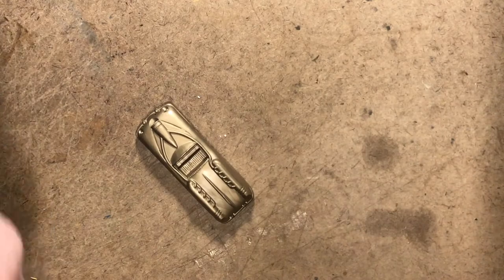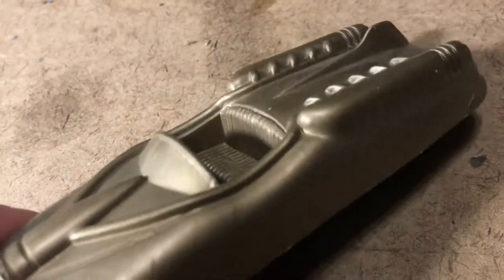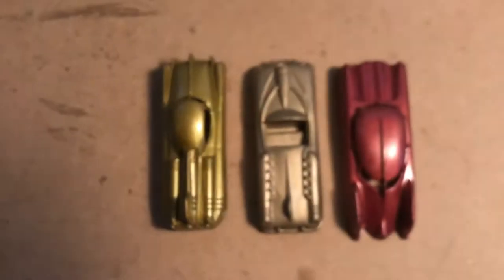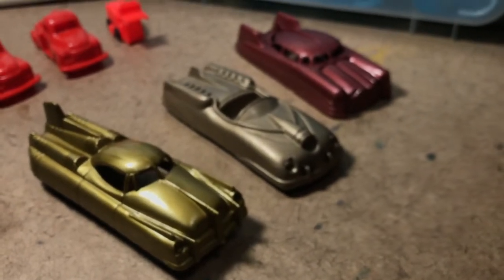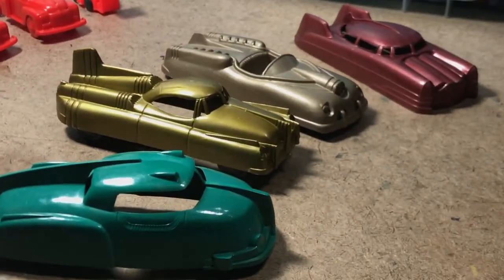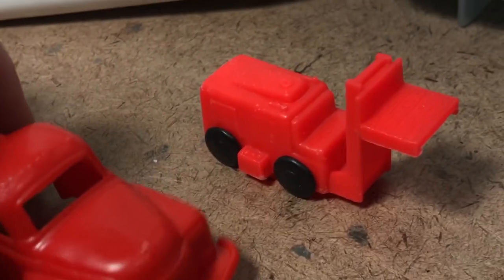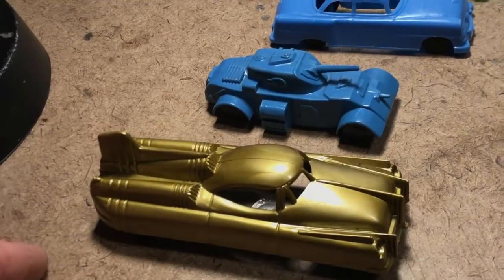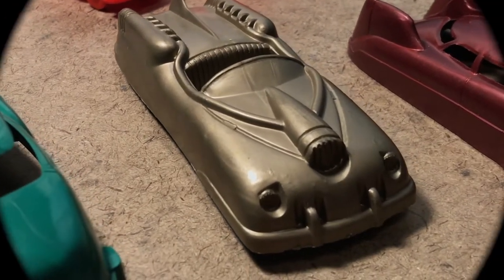Recast Marx "Cars of the Future" Vehicle, Age/Maker Unknown, and Other Space Cars by Marx & Etc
Recast or Reissue = Original molds used by someone other than the original manufacturer either with their consent or via buy-out. And the placement of the wheels on the inside of the axle mount (along with the absence of a Marx logo) is a sure-fire way to spot a re-issued "Cars of the Future" vehicle: Originals will have their wheels on the outside of the axle mount and a logo. The backwards number supports the conclusion that the original mold was used. Plastic is also much different than the hard clinky plastic used for the originals. Good news is that the car was offed to me at a very reasonable price straight up *as* a recast or copy, and propz to the vendor for doing everything right including their shipping methods; Will buy from them anytime. Am fairly certain the car was produced in Mexico prior to 1995, possibly even much earlier. If anyone has any info which could help ascertain just when I am all eyes/ears for comments.